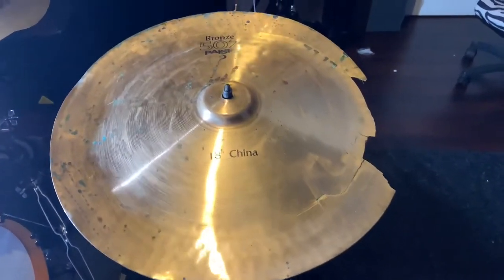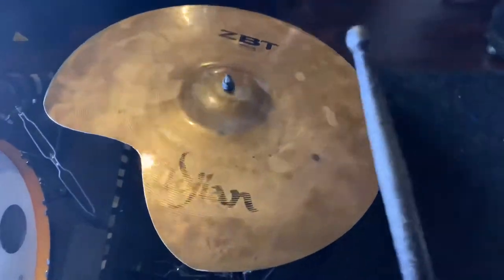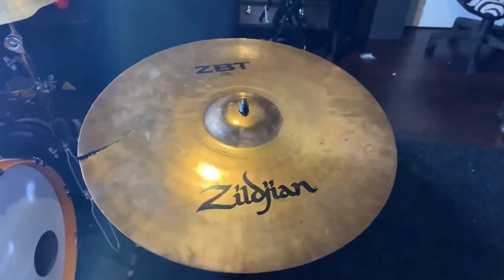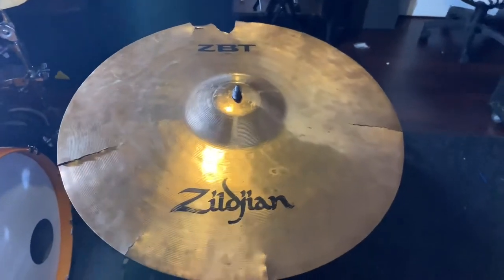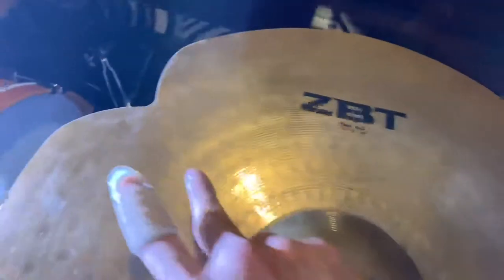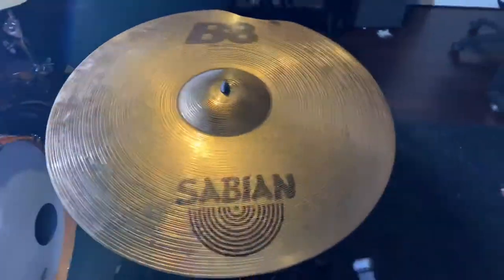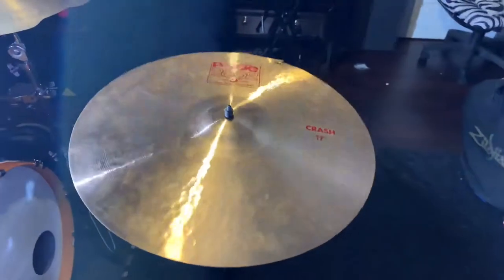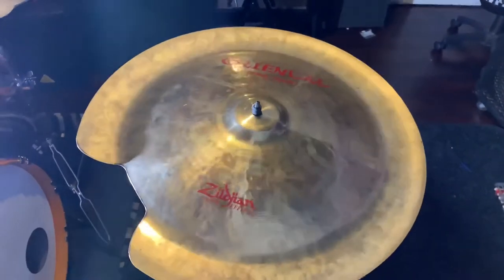20 Cymbal Repairs